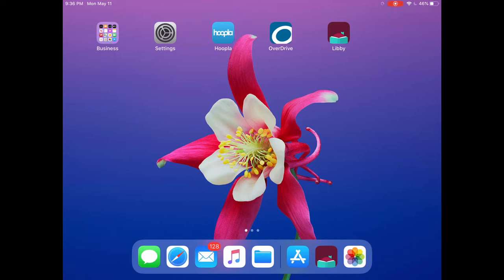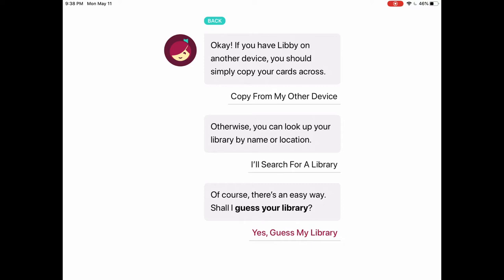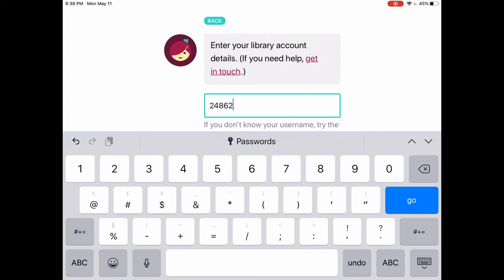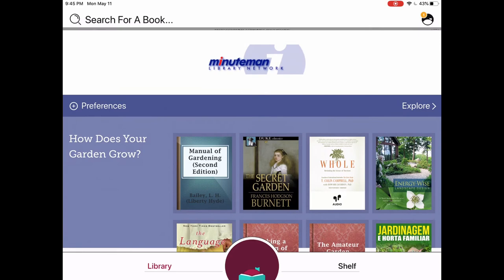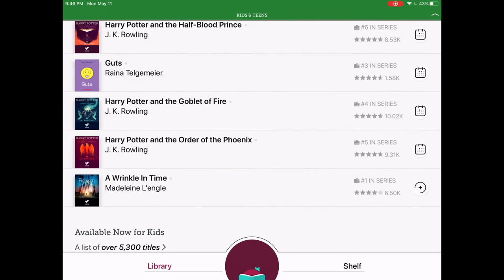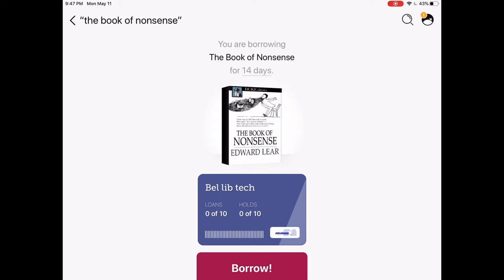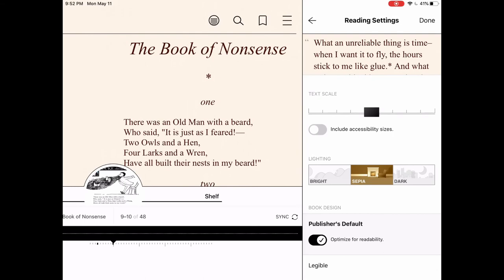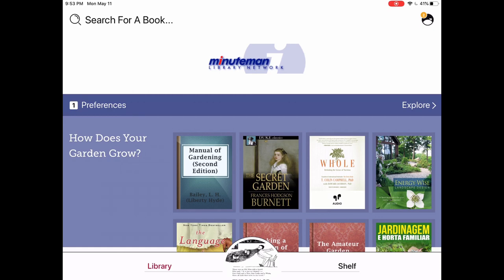Libby App for Kids & Teens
This quick tutorial will show you the ins and outs logging into the Libby App to access ebooks for kids and teens via the Belmont Public Library and the Minuteman Library Network.